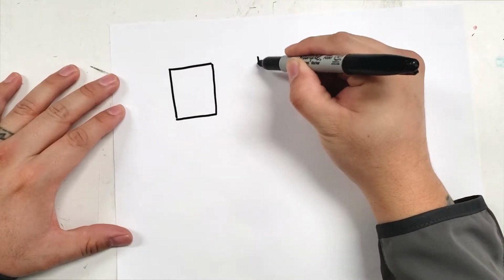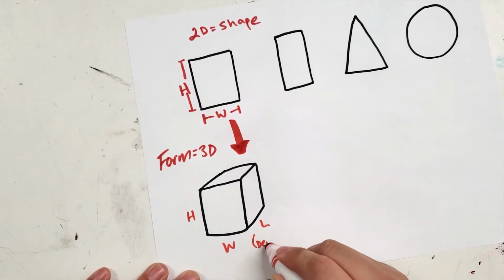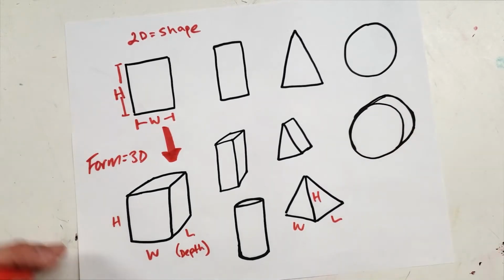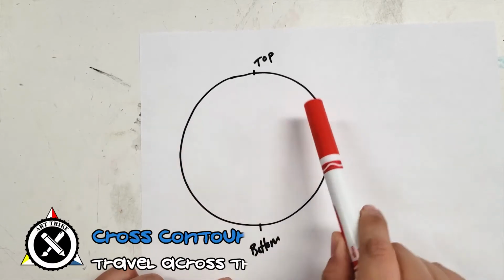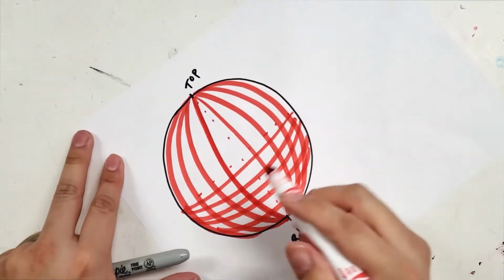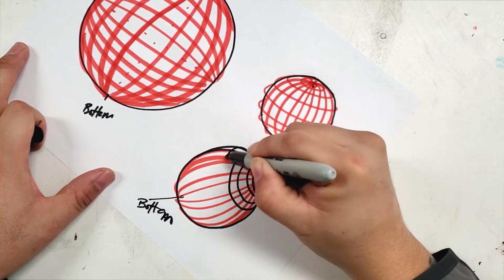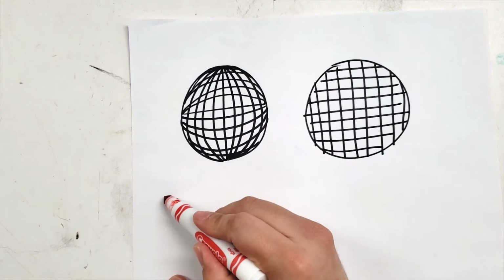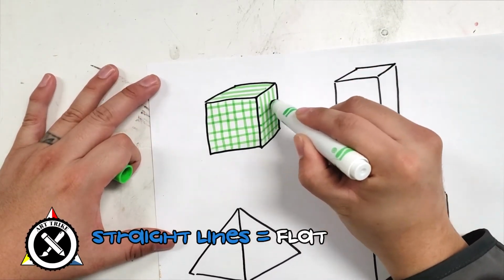Cross Contour on Geometric Forms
Diego demonstrates the use of cross contour lines on Geometric Forms.  under the video section.